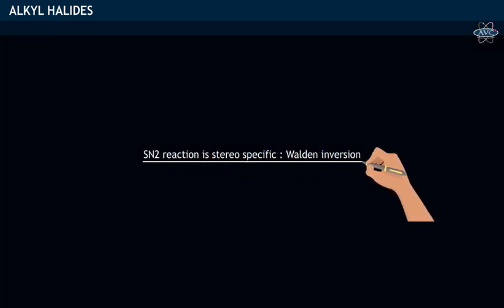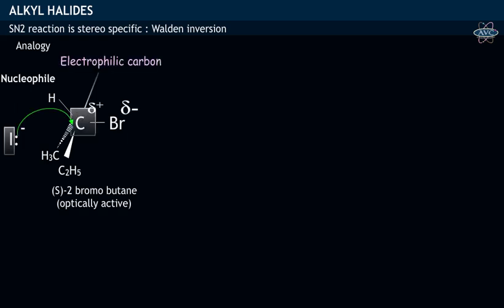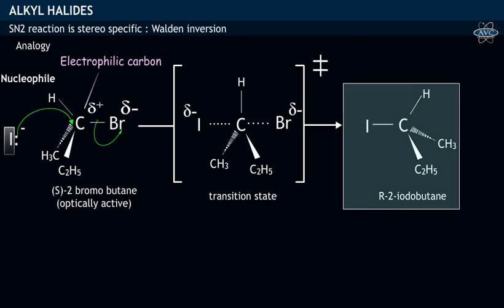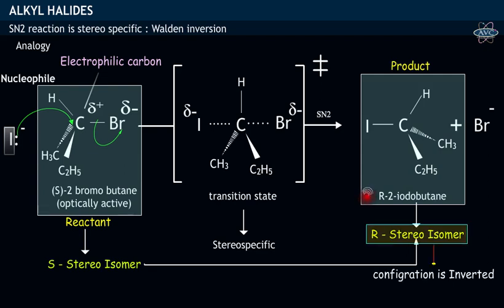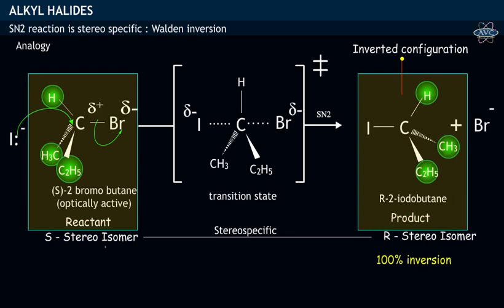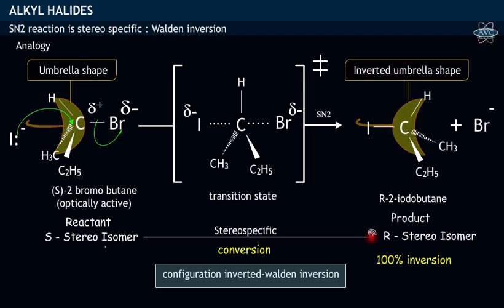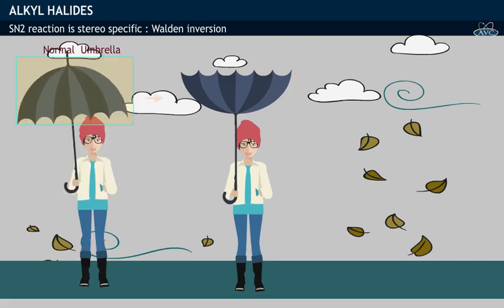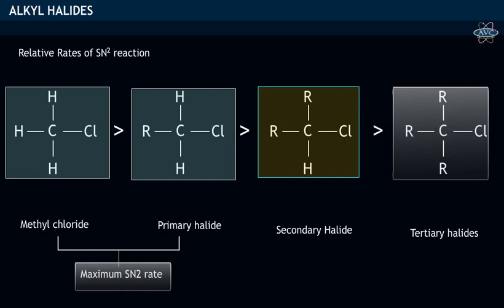Stereochemistry of SN2 Mechanism - Walden Inversion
This video explains the change in stereochemistry of products formed from alkyl halides reactants via SN2 mechanism. Here stereochemistry of product is reversed like inverted umbrella, explained using analogy.